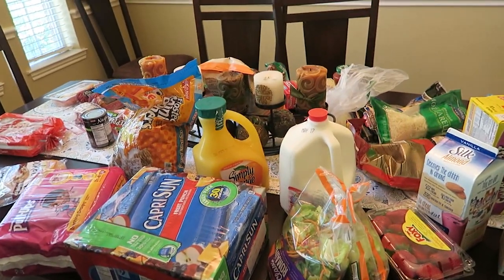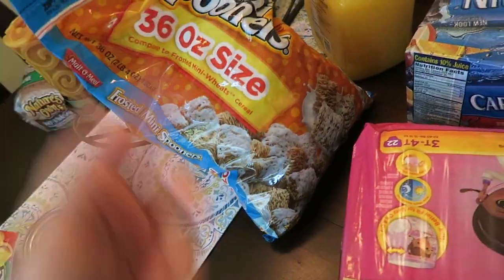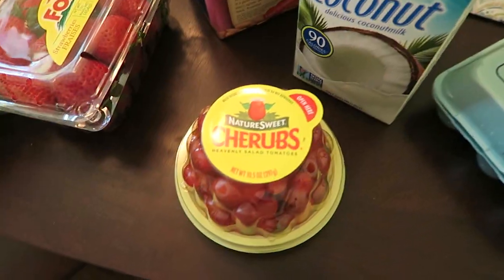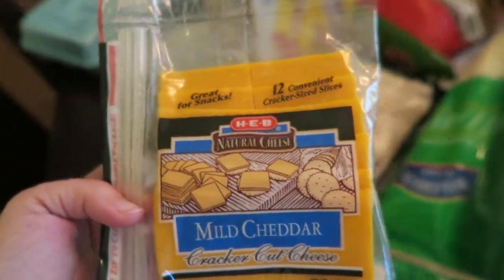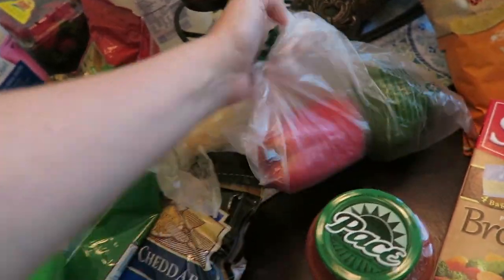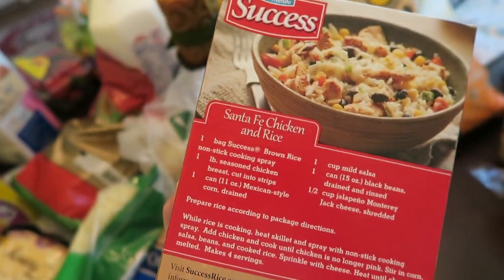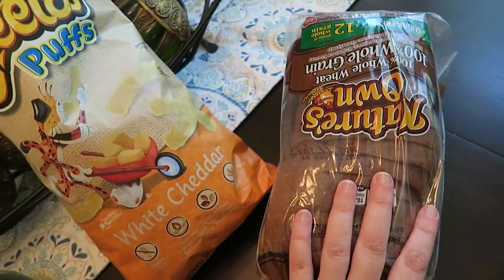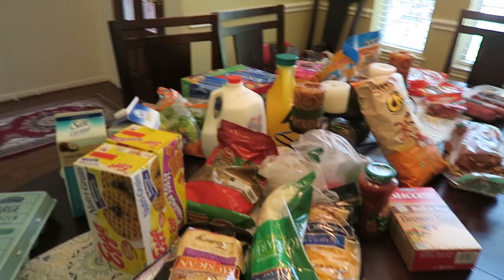Grocery Haul! ( Week of 5.2.16)